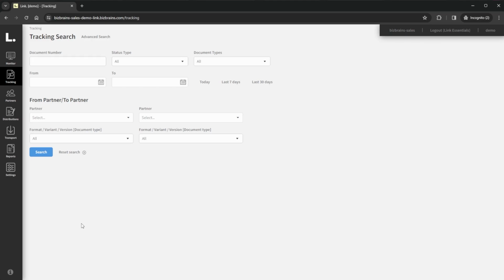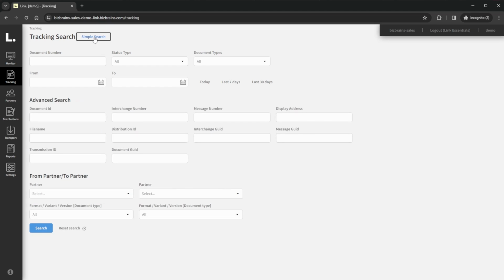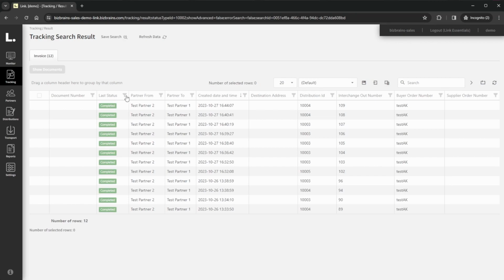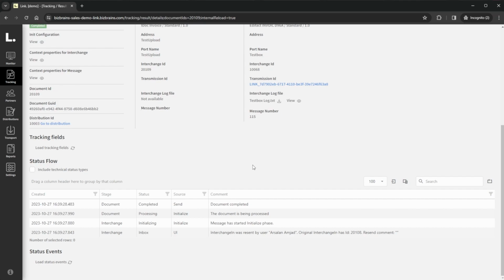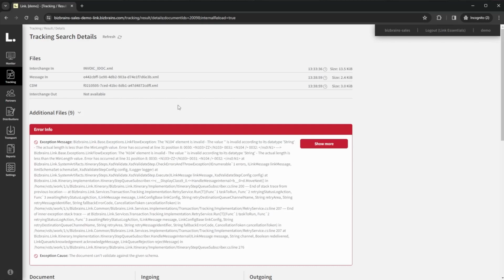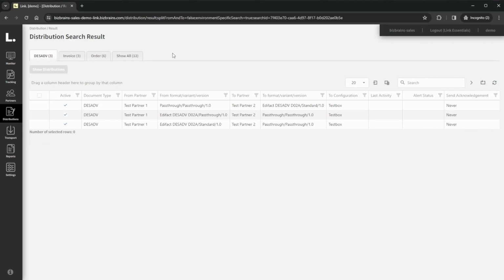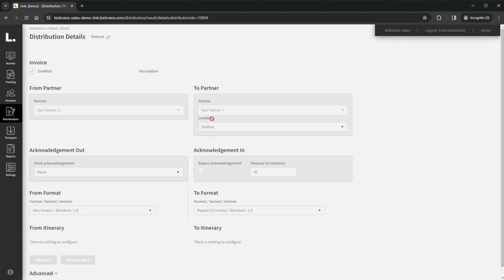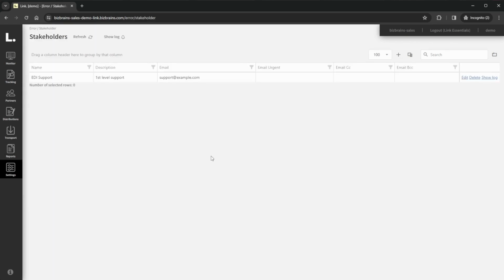Basic tracking & navigation in Link